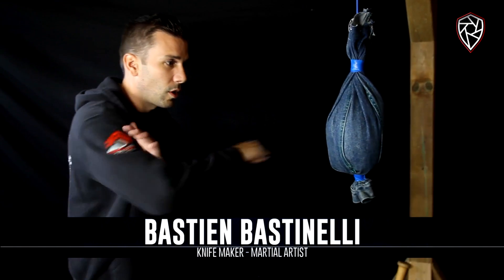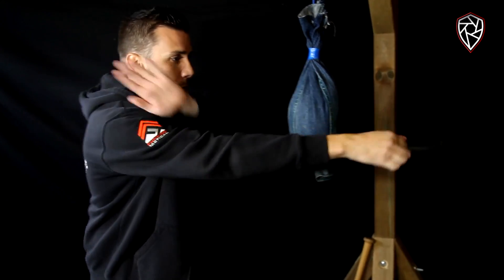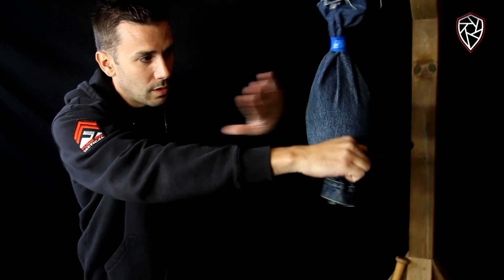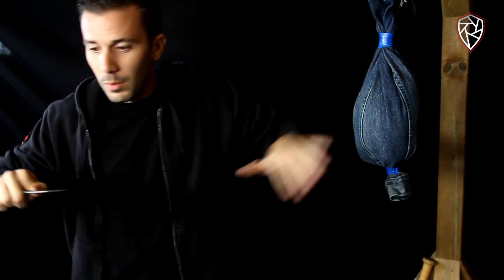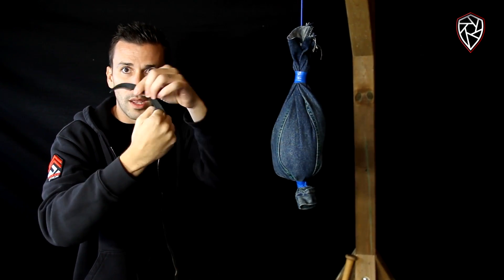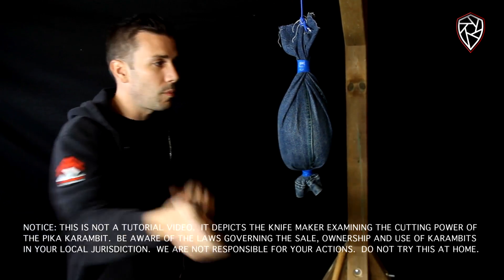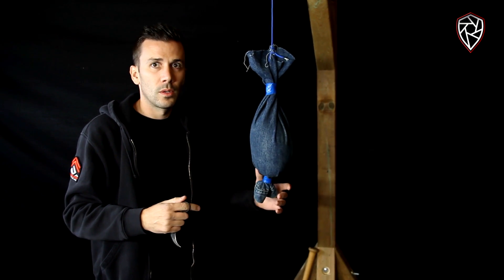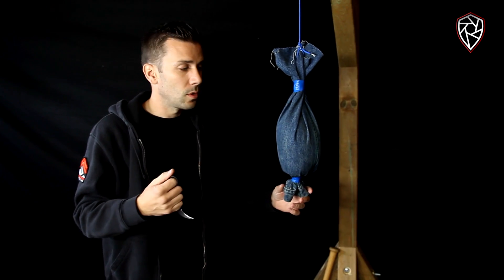Blue Worm Evisceration Technique on Real Flesh | Bastinelli Knives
This is an exploration into the realities of this famous Filipino Martial Arts Technique with the karambit knife.  This is not a tutorial.

All of our videos are for educational and entertainment purposes only.  Please do not try any of the actions you see in our videos.  Train under the qualified guidance of an instructor.  Consult your physician.  Listen to your body.  Understand your limitations and capabilities.  Have fun.  Hope to see you in one of our seminars!